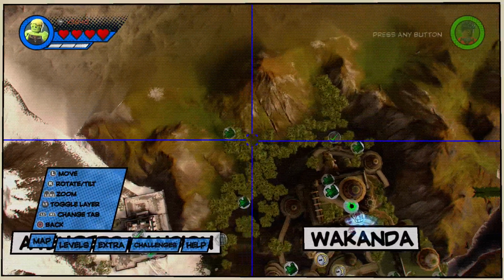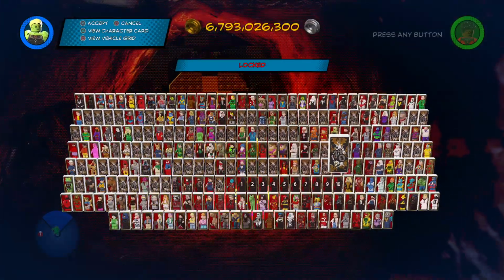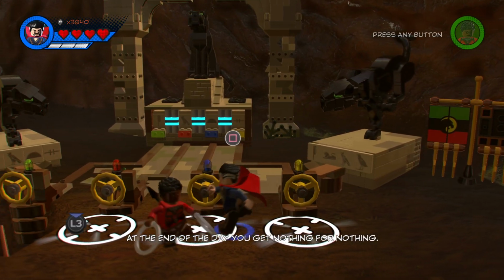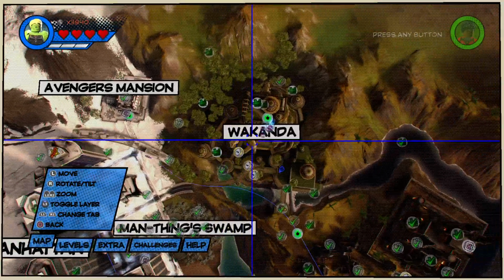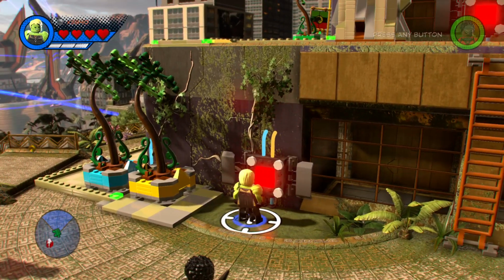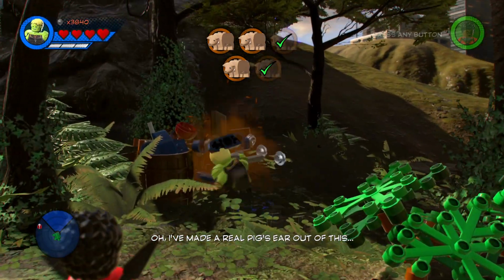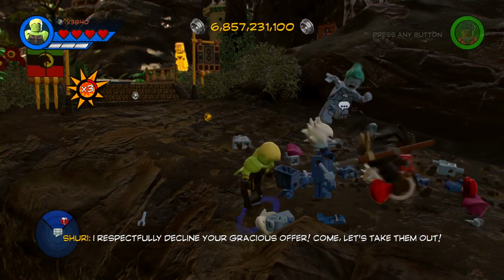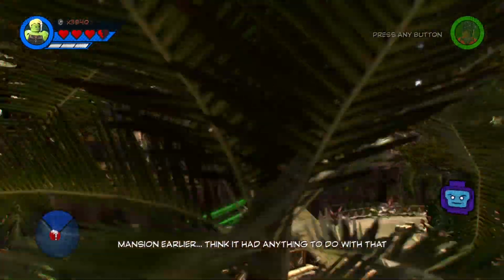Lego Marvel Superheroes 2 - Hub #14 - Wakanda - Free Roam Mode!!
Behold! Get ready for another Lego Marvel Superheroes 2 video, because today we are back at doing some free roam!! We will be checking out each of the different hubs in the Chronopolis world over the next week!!! So, please join me and the excited Marvel Universe, and go on a crazy adventure like never before!